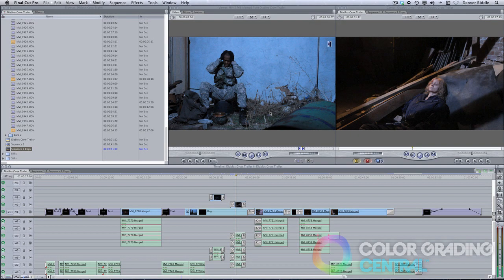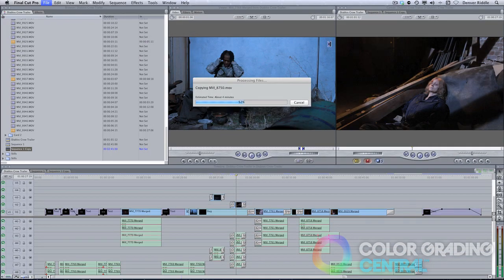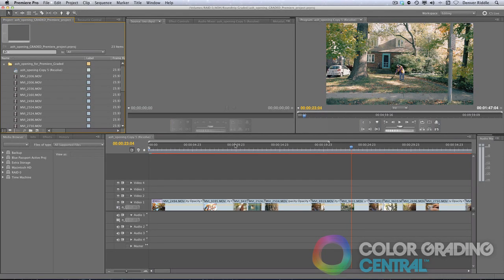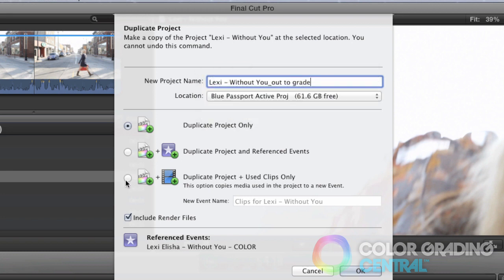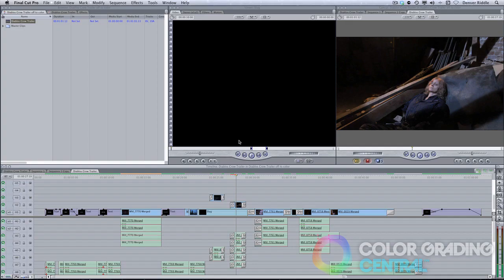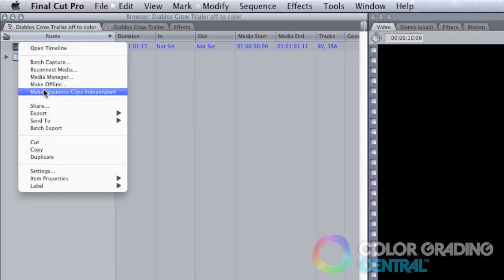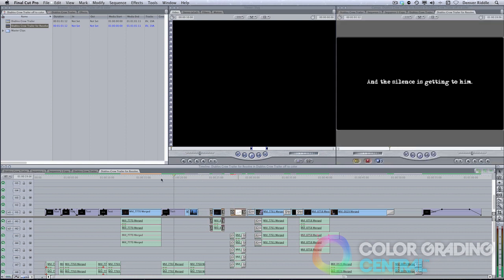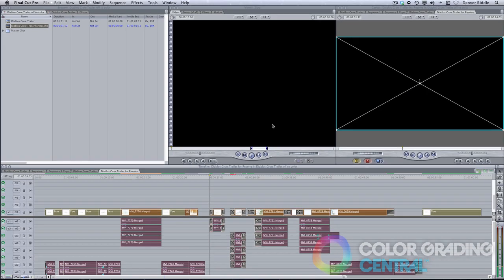DaVinci Resolve Roundtripping from Client to Delivery (Part I)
In this video tutorial I share you what to ask the client and how to prepare their project for color grading and delivery all using DaVinci Resolve